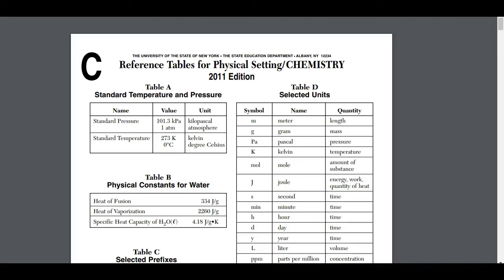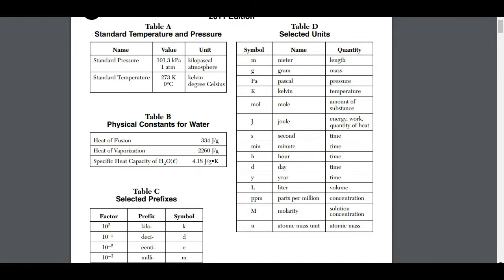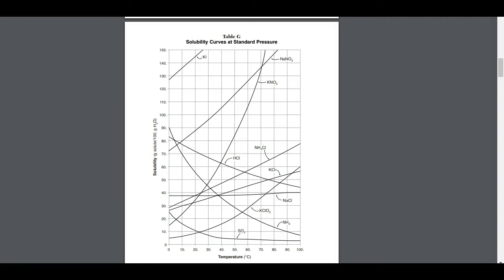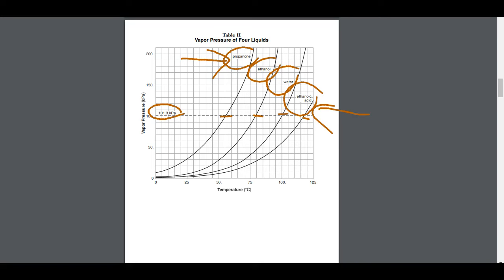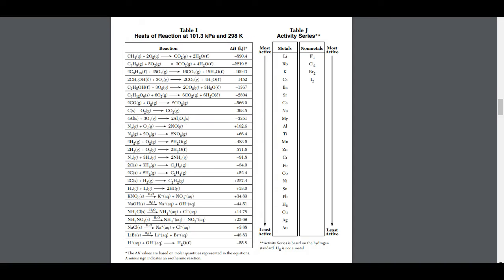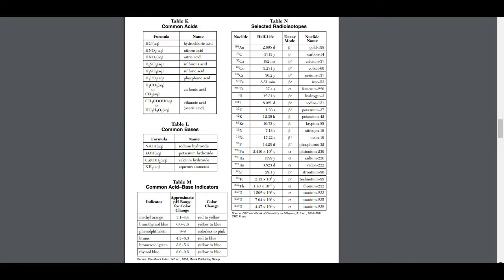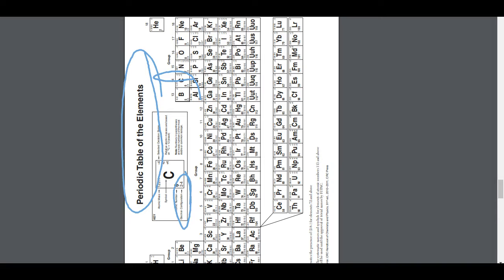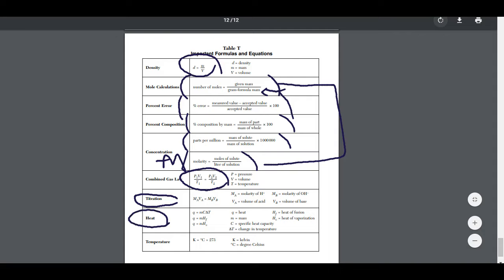Unlock The Secrets Of The Regents Chemistry Reference Table: A Complete Review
Anyone who has taken a chemistry knows how essential the periodic table is for class.  Luckily if you are taking Regents Chemistry there are other tables you get to use.  This video is a quick review of that information.  Keep working hard and good luck!